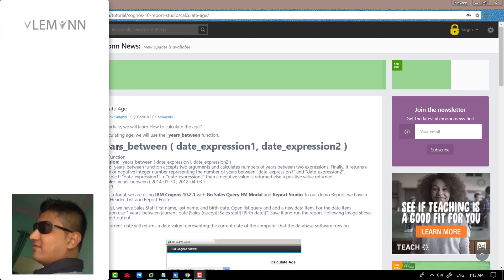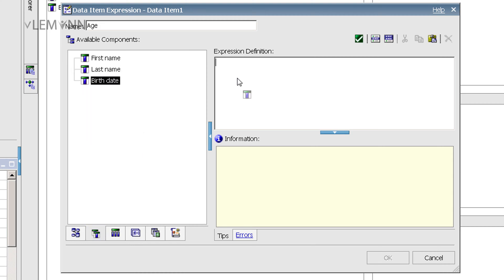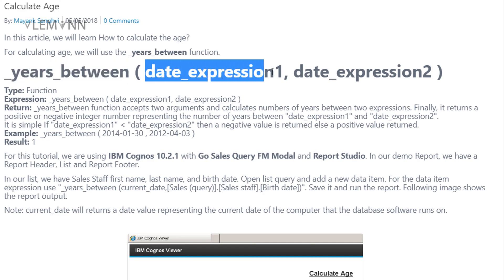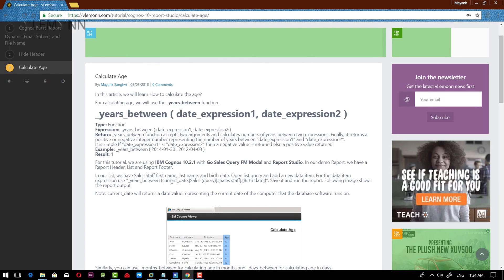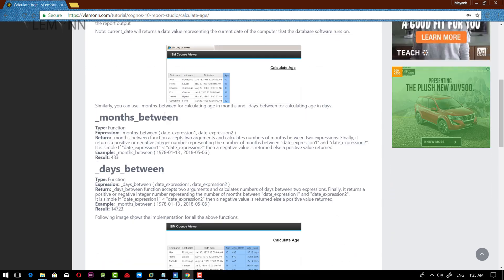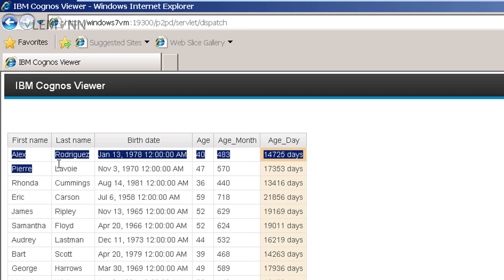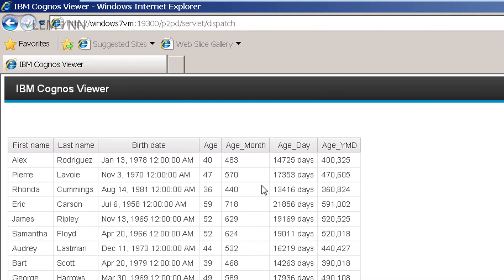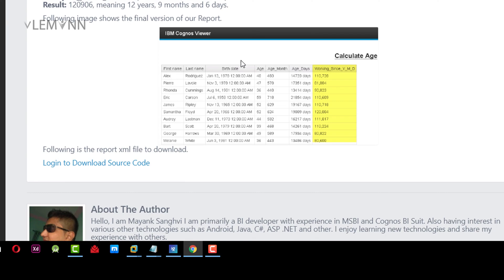IBM Cognos Report Studio Calculate Age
In this video we will learn How to Calculate Age between two dates?

This video cover following functions.
_years_between ( date_expression1, date_expression2 )
_months_between ( date_expression1, date_expression2 )
_days_between ( date_expression1, date_expression2 )
_ymdint_between ( date_expression1, date_expression2 )